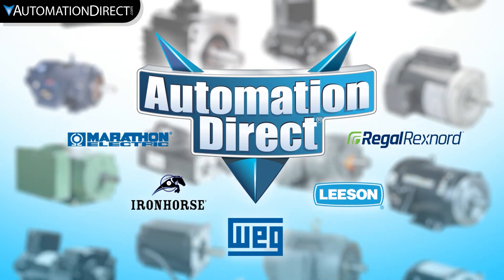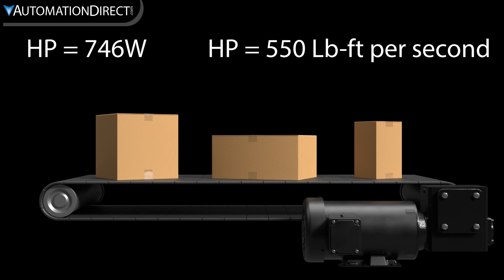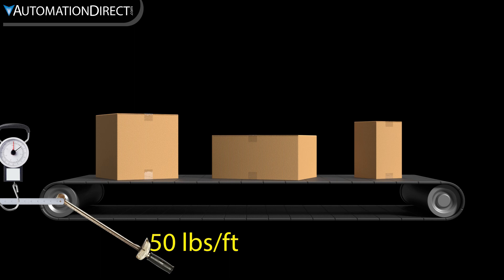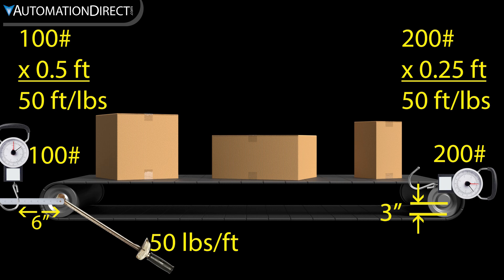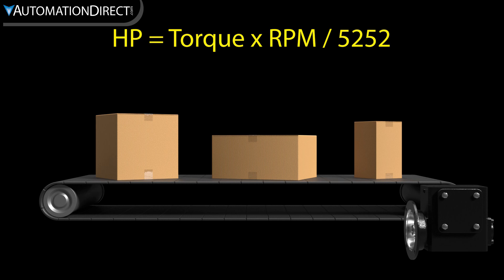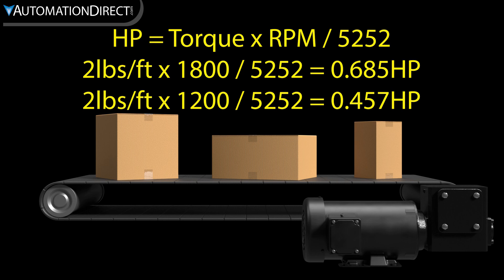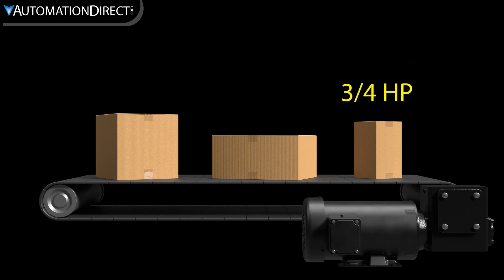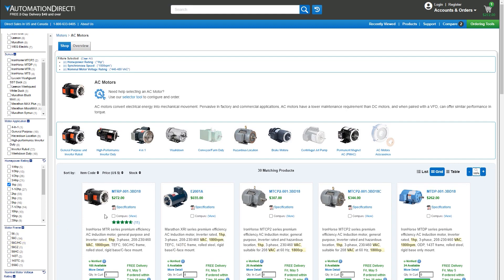How To Size a Motor - At AutomationDirect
It can be easy to size motors with the right approach. This video covers key topics on how to size an electric motor. AutomationDirect carries motors from brands like: IronHorse, Leeson, Marathon and WEG.

Related AutomationDirect.com part numbers: *ACMTR